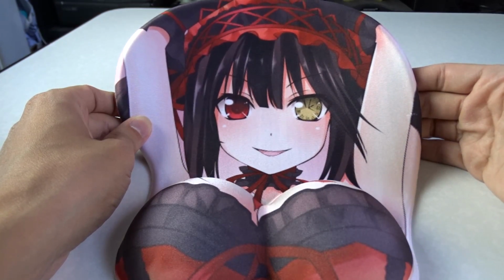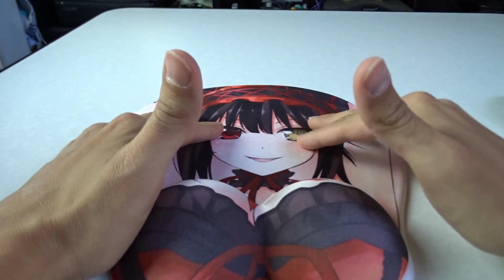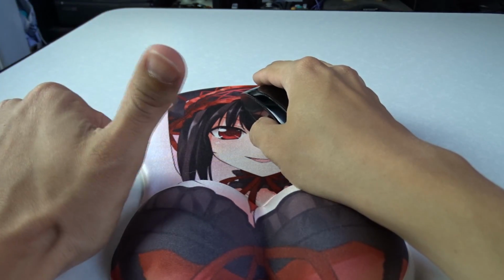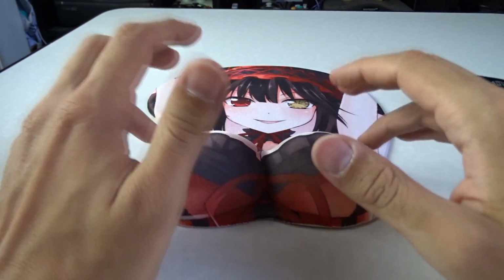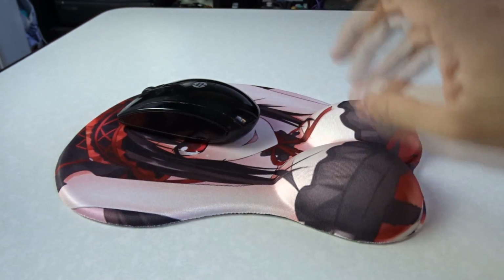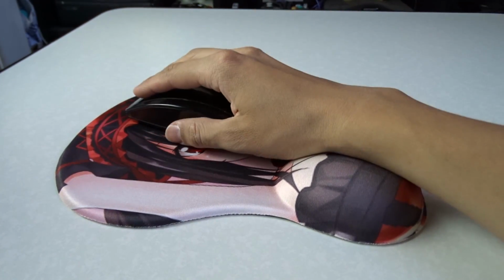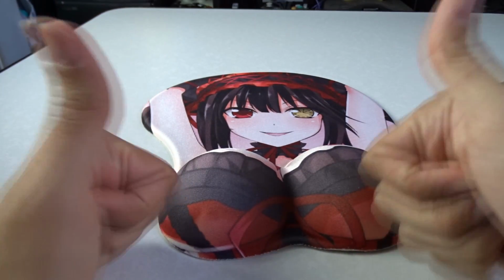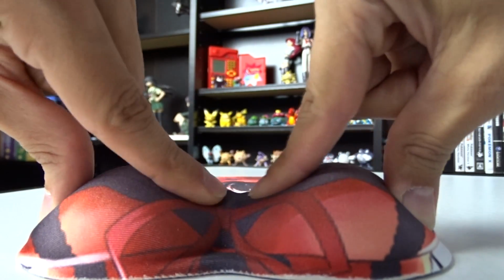Otaku Boob 3D Mouse Pad Review (Kurumi Tokisaki)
I recently got my hands on one of those Otaku / Anime boob mouse pads. This is where the wrist rest are breasts or behinds. See how it stacks up here.

If you want to buy your own, get it off Amazon

If you're interested, I also have two other YouTube channels.